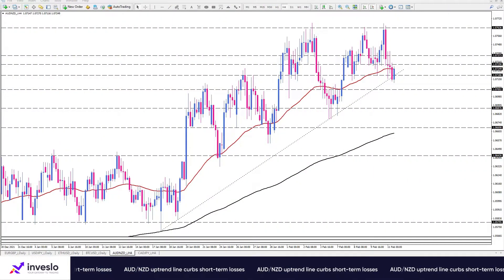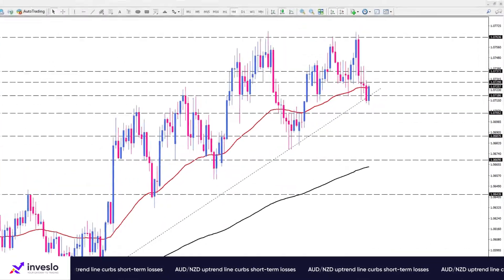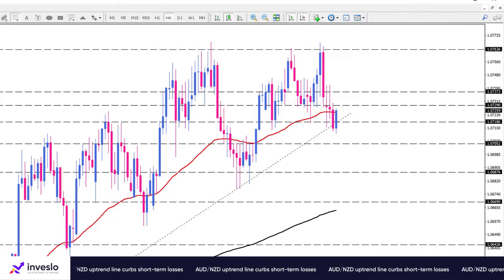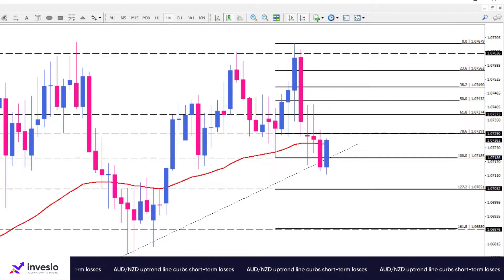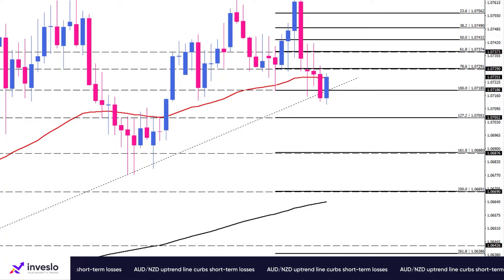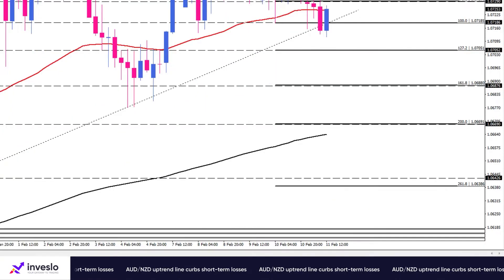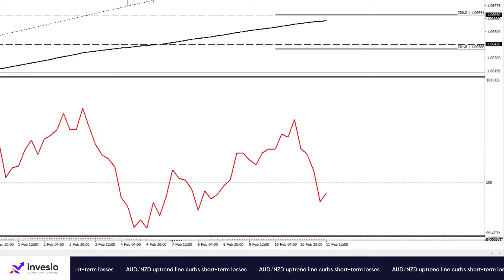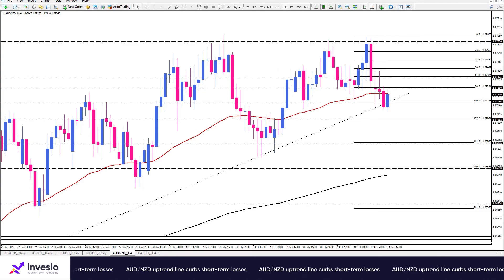Daily Technical Analysis | AUD/NZD uptrend line curbs short-term losses | 11.02.2022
AUD/NZD has been trading in an uptrend since late January on the four-hour chart. After a period of range bounce, Following hitting the eight-month highs at 1.0763, the pair fell towards the ascending trendline around the 1.0718 mark.